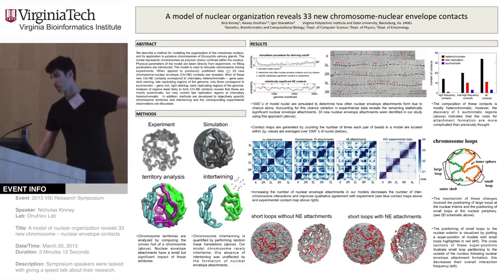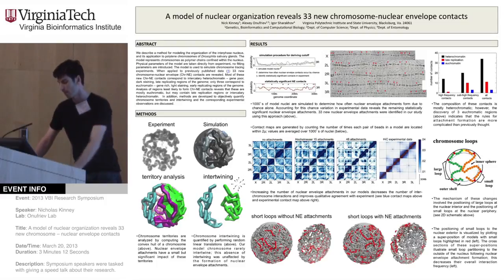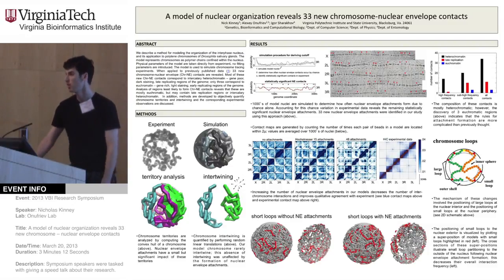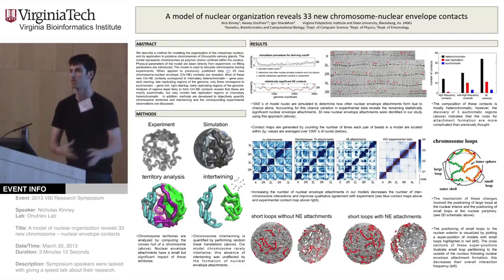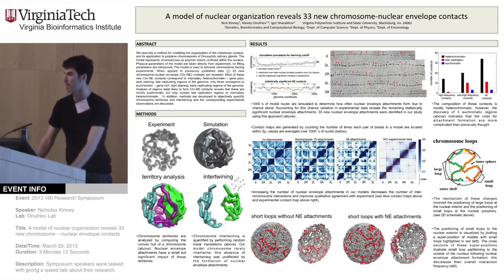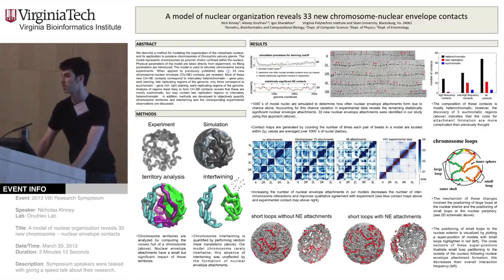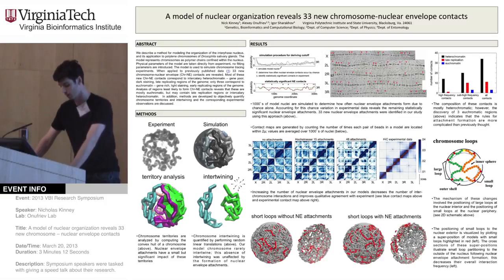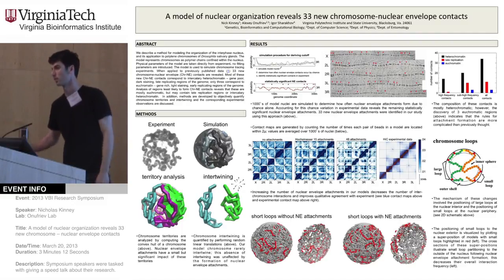Symposiums // Nicholas Kinney 2013